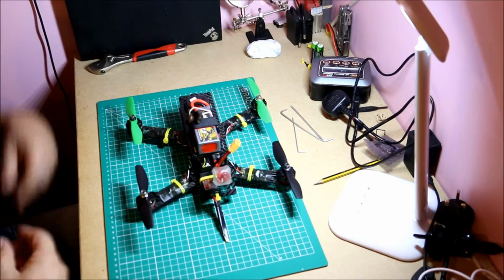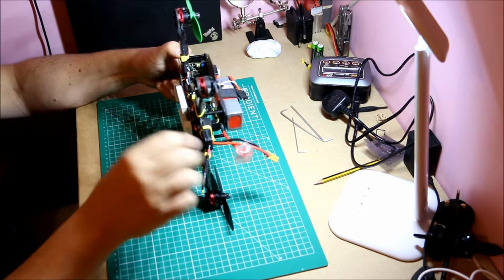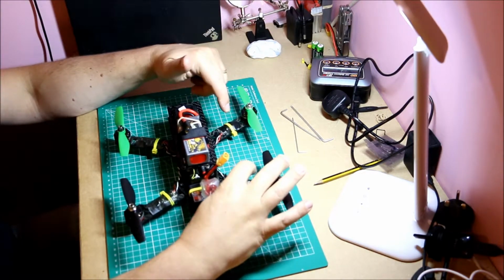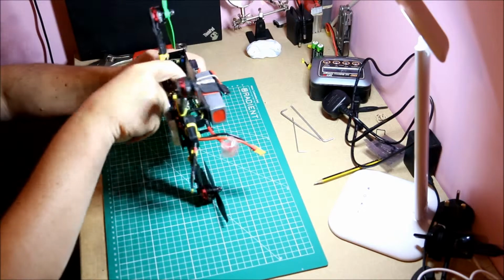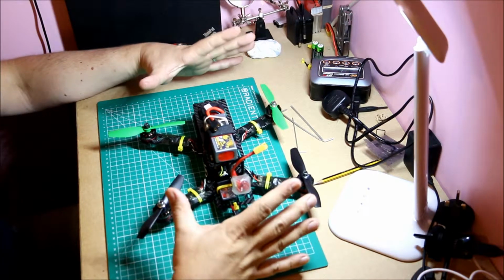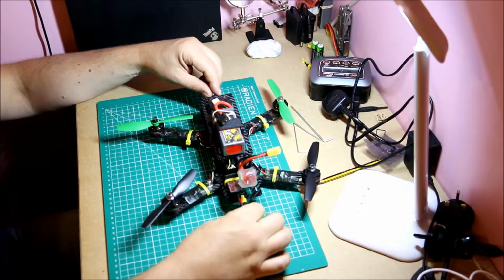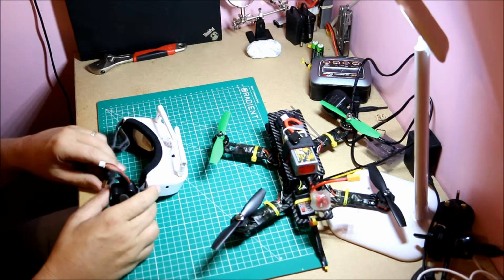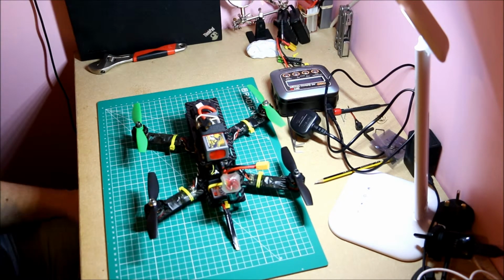Introduction to Quad Building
Introduction to Quad building. A video on getting started and the basics  you need to begin!

You can see more R/C related videos on the channel –Mark RC

Some useful links:
EBAY – frame kit example.
FRSKY QX7
Martian II Frame